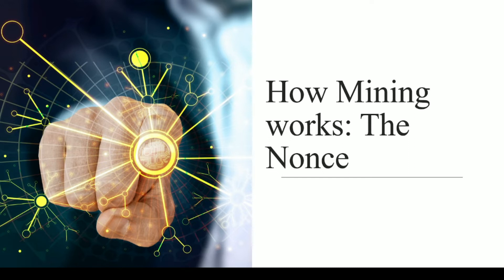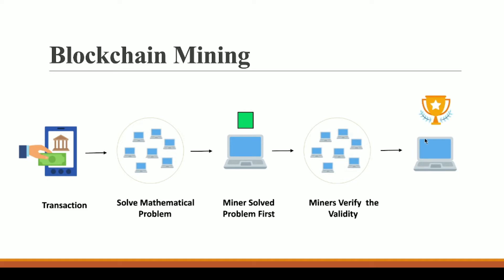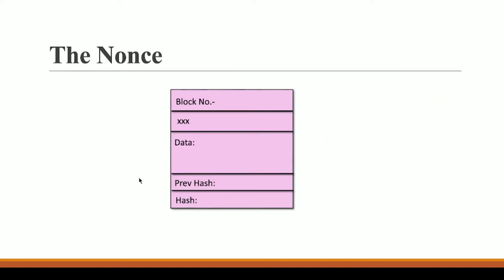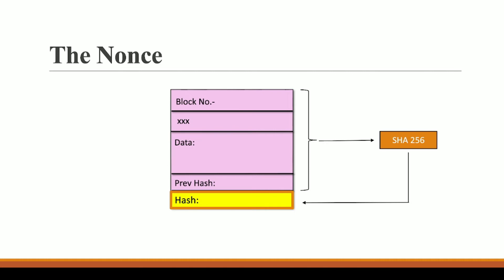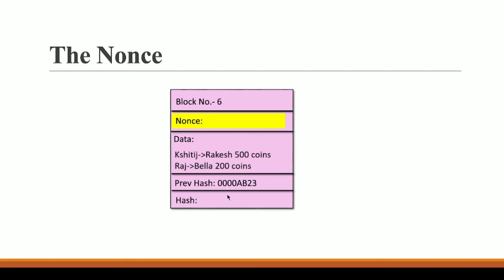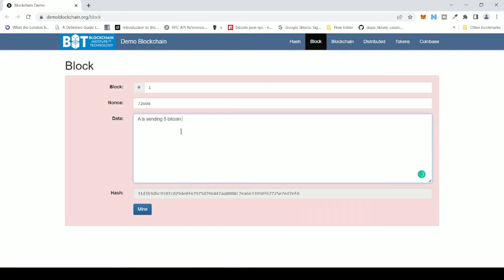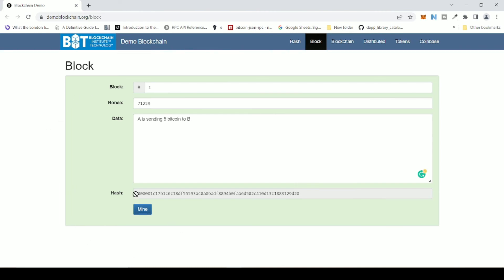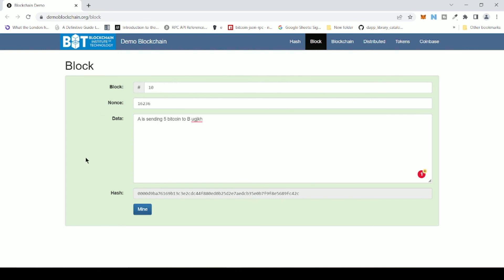What is Nonce in mining ? | Part - 15A | Blockchain Full Course | Code Eater - Blockchain | English